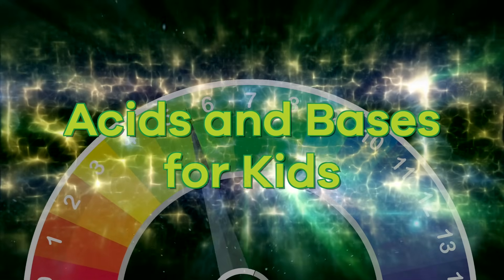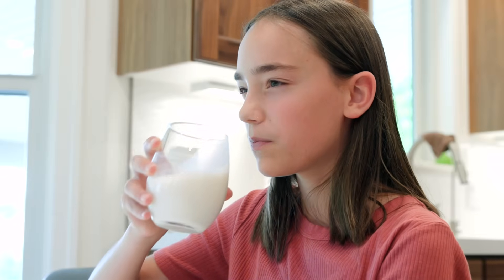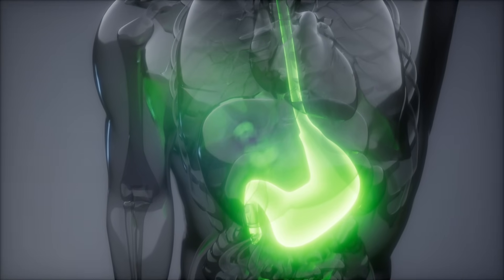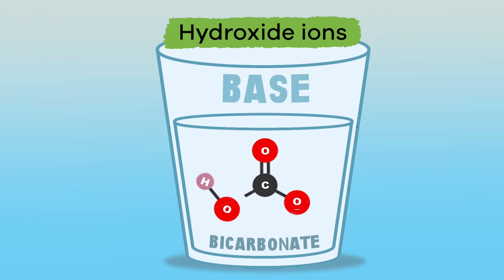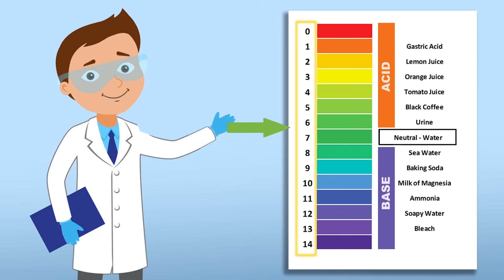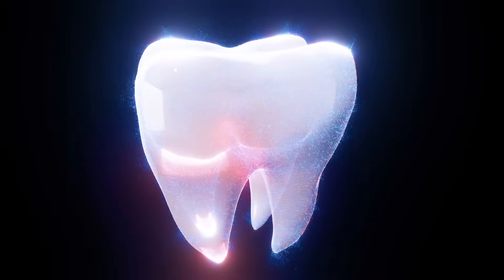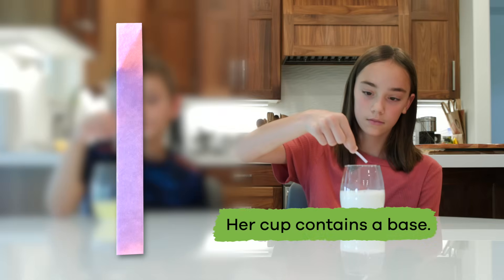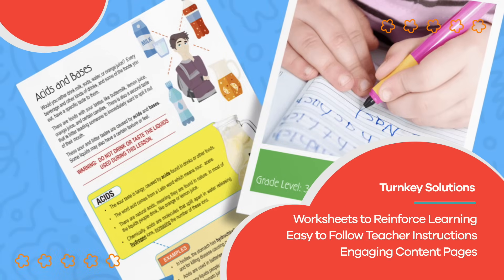Acids and Bases for Kids | Learn the difference between an acid and a base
Which beverage would you rather drink: milk, soda, water, or orange juice? Each one of these liquids tastes very different. Why? Because they all have different levels of chemicals called acids and bases. In this video for kids, you will learn why liquids, and even the foods you eat, taste a certain way.

Acids tend to be on the sour side. In fact, the more acidic something is, the more sour it will taste. Bases, on the other hand, taste bitter. The more basic (or alkaline) a substance, the more bitter it will be. Lemon juice is a great example of a very acidic liquid. Almond milk is a great example of a basic liquid.

When something is acidic, the molecules split apart and release hydrogen ions. Molecules of basic substances split apart and release hydroxide ions and reduce the number of hydrogen ions. A higher number of hydrogen ions yields a more acidic solution while a higher number of hydroxide ions yields a more basic or alkaline solution.

Examples of acids and bases are everywhere. Apart from the liquids we drink, acids are also found in car batteries, and bases are often found in household cleaning products. In addition, our bodies contain both acids and bases. The stomach has hydrochloric acid to help digest food and kill bad bacteria. The pancreas contains a base that helps with digestion as well.

You will also learn about the pH scale and about indicators. The pH scale measures the level of acidity or base, or number of hydrogen ions, in a specific substance. The scale goes from 0 to 14, with numbers between 0–7 indicating acids and between 7–14 indicating bases. Litmus paper is one of the most common indicators. When put in a solution, it will turn red to indicate an acid or blue to indicate a base.

We hope you and your student(s) enjoyed learning about these interesting chemicals! If you want to learn even more, head over to our website and download one of our many free lesson plans, full of activities, worksheets, and more!

What you will learn in Acids and Bases for Kids:
0:00 Introduction to acids and bases
0:51 Comparing lemon juice to almond milk
1:45 Examples of acids and what acid means
3:13 Examples of bases and what a base is
4:27 The pH scale
5:57 How acids and bases can neutralize each other
6:39 What is an indicator?
7:22 Using litmus paper to test lemon juice and almond milk
7:56 Review of the facts